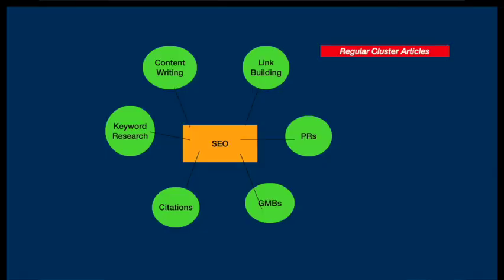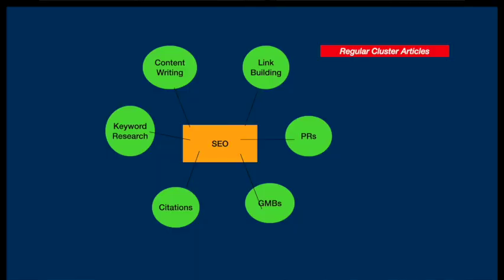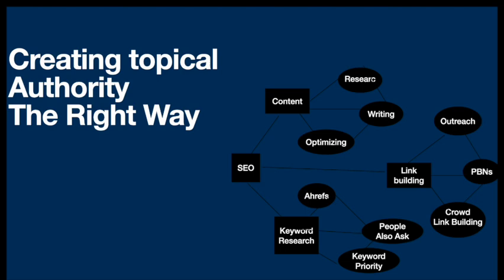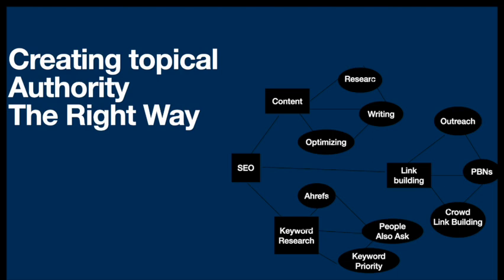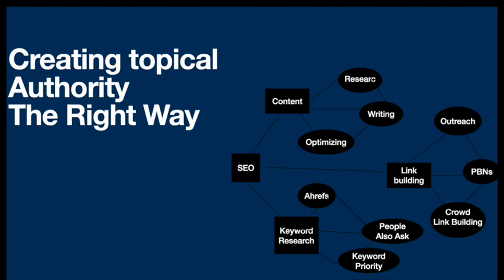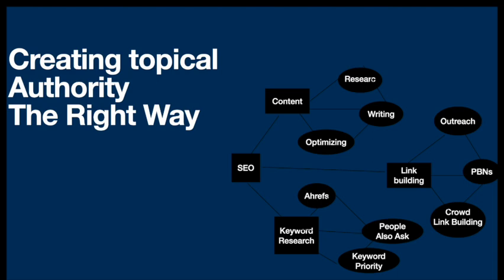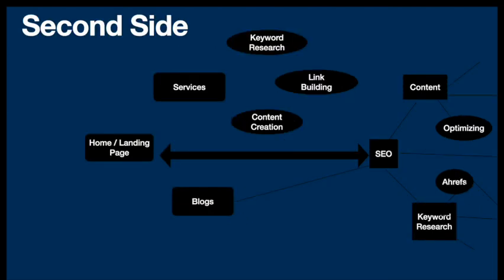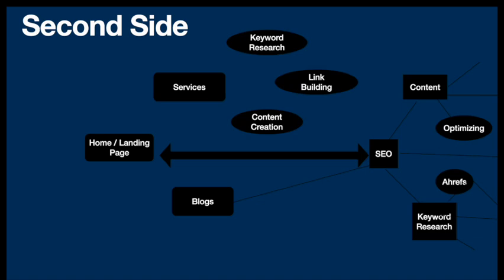Content Strategy for SEO - Rank Without Backlinks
I share my content-only strategy for SEO. Unlike cluster articles, this technique helps you establish topical authority, ensure you hit all the right keywords, and doing all that means your website ranks.

While using this content strategy isn't the fastest way to rank because you're not building keywords. You can essentially turbocharge the strategy with backlinks, but if you continue adding good content, it will attract a lot of organic backlinks.

00:00 Introduction
02:24 Problem With Cluster Articles - Why they Don't Work
05:26 My Content Strategy For Creating Topical Authority
10:45 Further Optimizing With Reverse Silo
12:58 Outro -